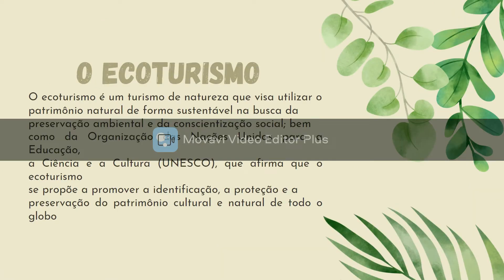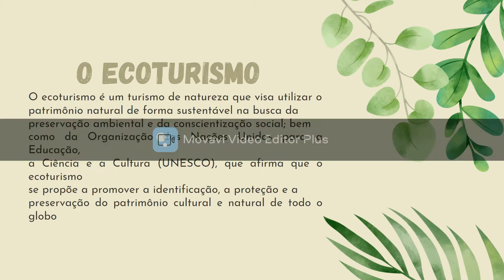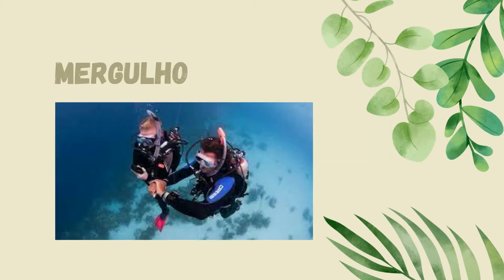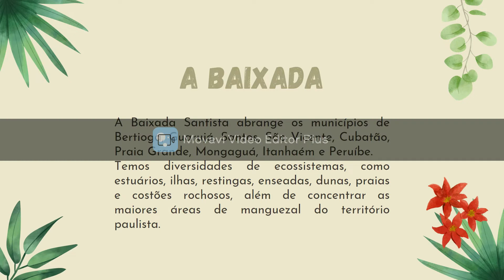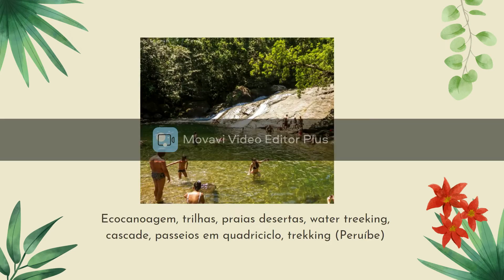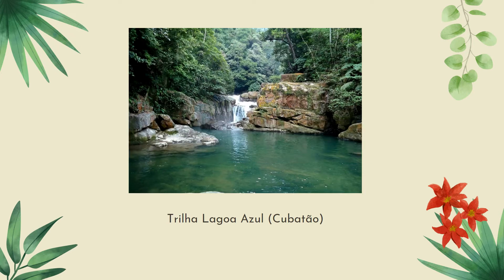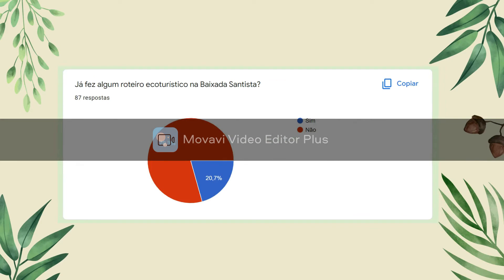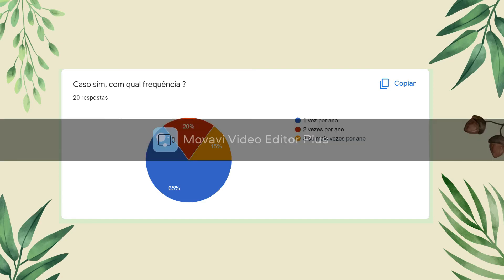Demanda do Ecoturismo na baixada santista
Vídeo elaborado pelos estudantes do curso Bacharelado em Turismo do IFSP Cubatão, terceiro semestre, como parte da estratégia didática do professor para a disciplina - Estatística aplicada ao Turismo ESTT3
discentes: Andressa Coutinho de Faria, Carinna Ucci de Menezes
Docente: Maria Jeanna Sousa dos Santos Oliveira